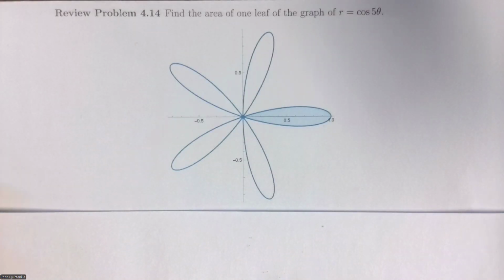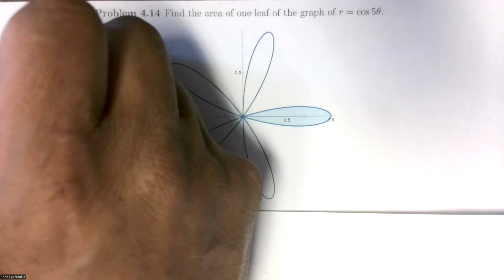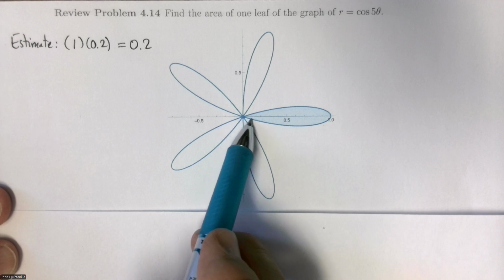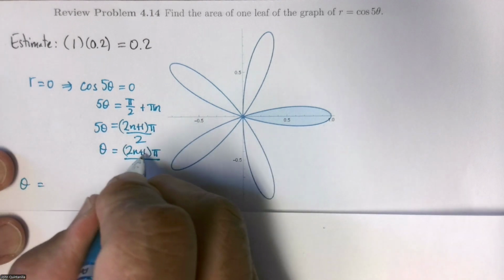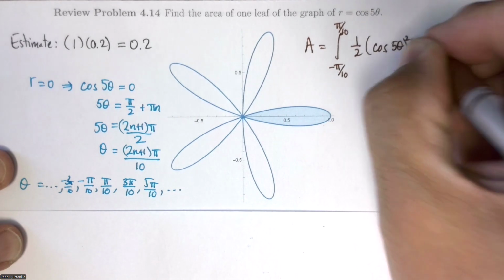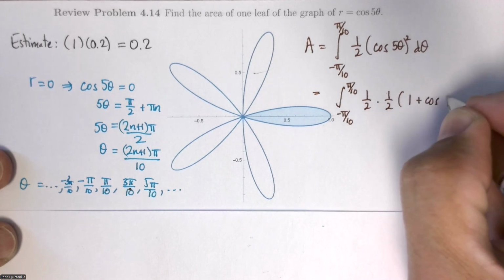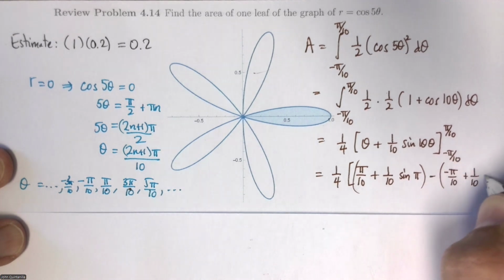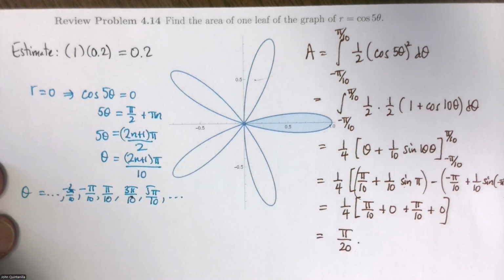Math 1720 Review 4.14